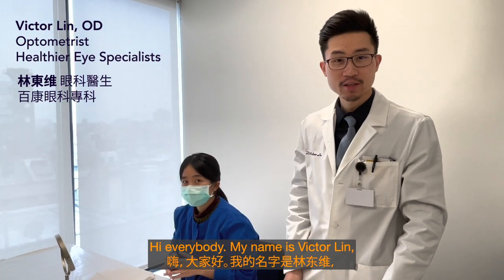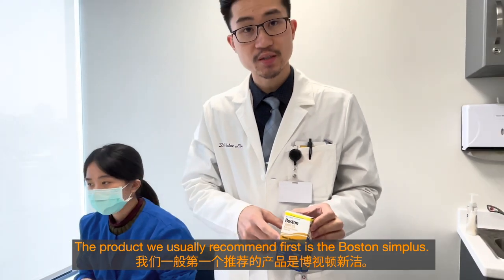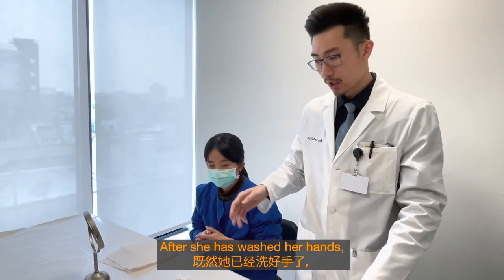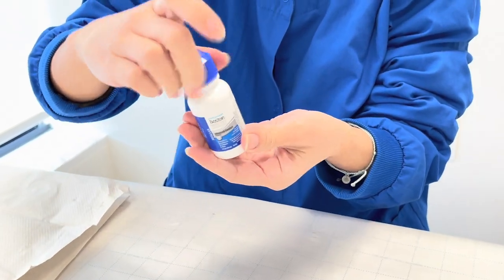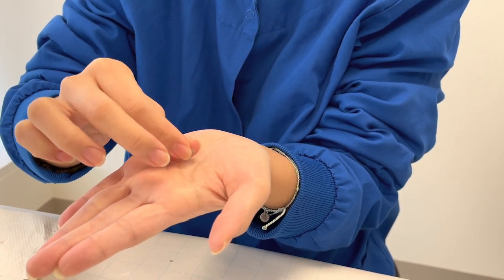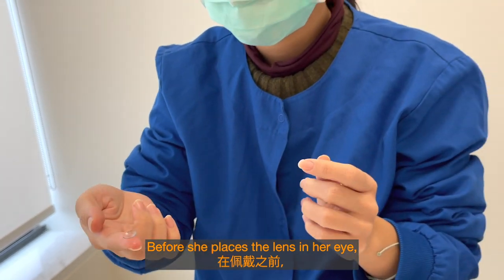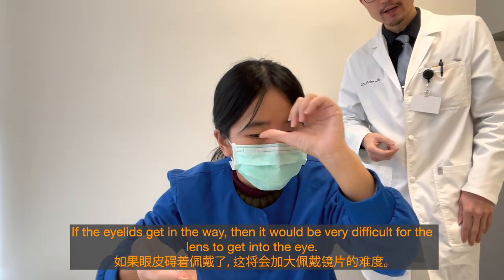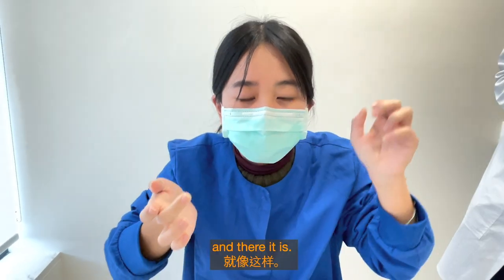How to Insert an Ortho-K Lens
Dr. Victor Lin, optometrist at Healthier Eye Specialists, demonstrates how to put on an Ortho-K contact lens. Audio in English with Chinese and English subtitles.

ABOUT HEALTHIER EYE SPECIALISTS

Healthier Eye Specialists is the Excelsior Medical's eye care division providing a wide range of services including: complete eye exams including retina exams, refraction for glasses, contact lenses, myopia control for children, lasers, cataract & glaucoma surgery, and intravitreal injections. Currently, this division offers services in Bensonhurst & Sunset Park in Brooklyn and Chinatown in Manhattan.